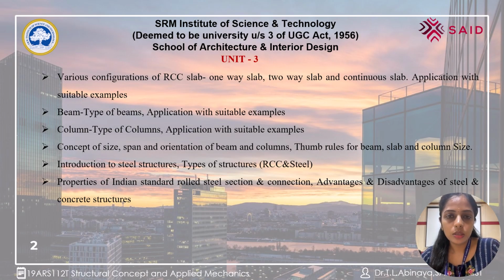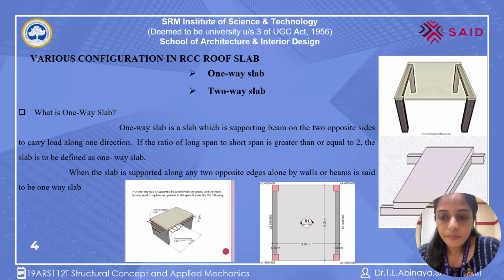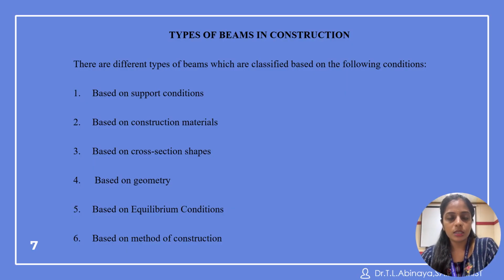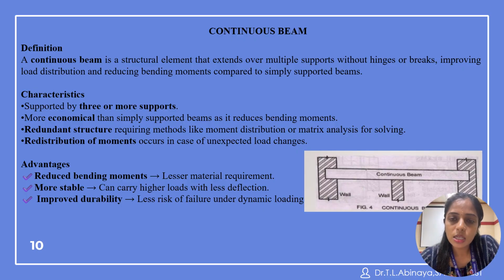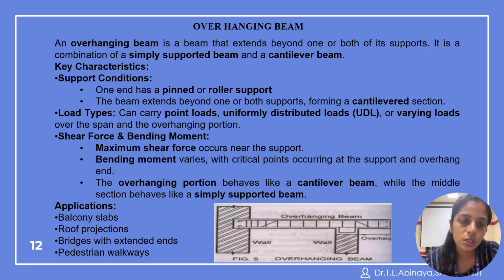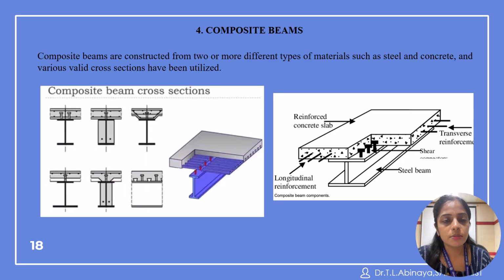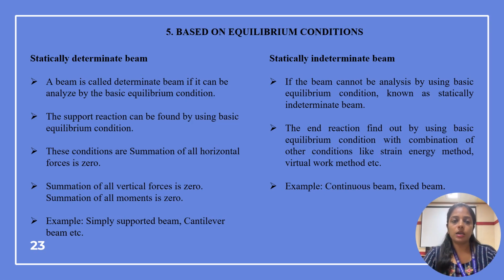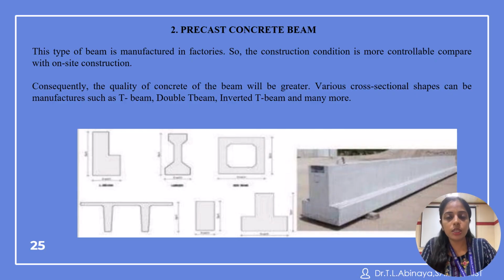Unit 3_Part 1 I Structural Concepts and Applied Mechanics I Full video lecture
In this practical and easy-to-understand session, we introduce architecture students to the essential Structural Elements used in building design. Topics covered include:

🏗️ RCC Slab Configurations —One-way Slab &Two-way Slab
🧱 Beams —Different types of beams explained clearly
Real-life applications with relatable examples

This lecture helps students grasp the basics of slab and beam systems — the backbone of structural design — so they can confidently approach architectural planning and detailing!